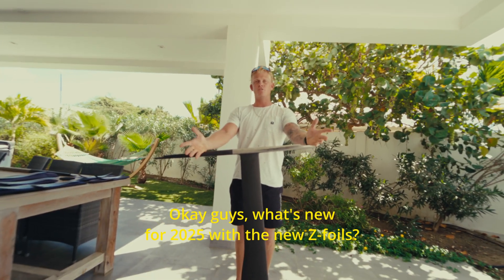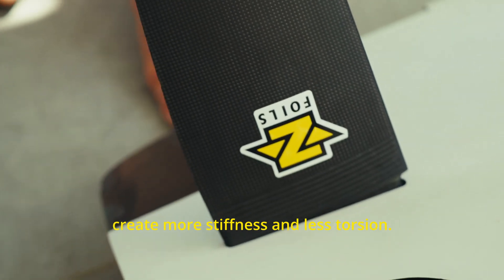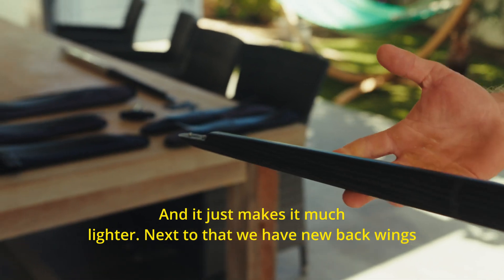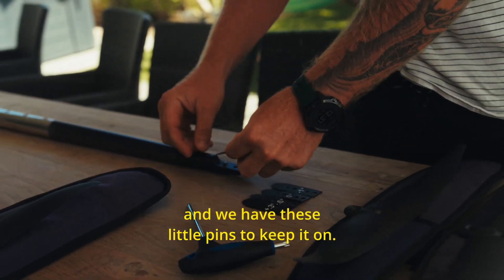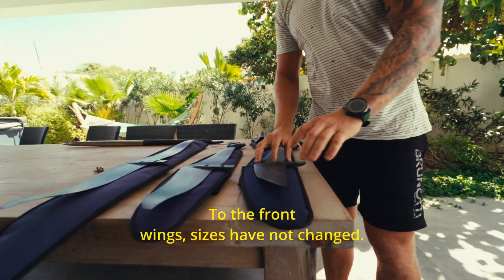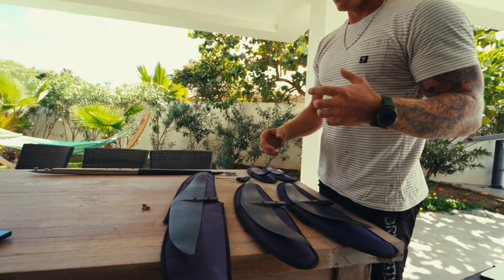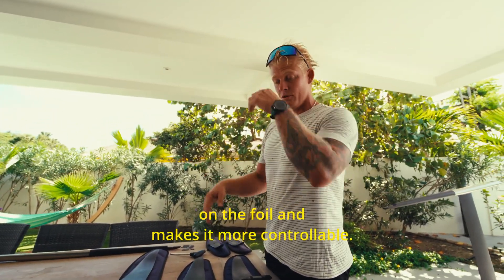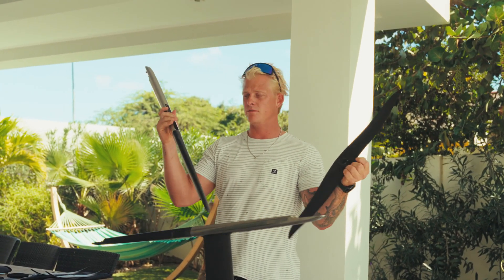Das 2025 Z-Fins PWA Slalom Windfoil mit Carbon Titan Fuselage ist das Foil v. Amado Vrieswijk NB-20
Z-Fins / Z-Foil geht mit seinem PWA Slalom Windfoil für 2025 einen neuen Weg. Die Fuselage ist zum ersten mal aus einer Konstruktion aus Carbon und Titan hergestellt. Das Beste aus beiden Welten.
Weitere Informationen zu dem Z-Fins PWA Slalom Windfoil Carbon Titan wie Preise, technische Daten usw. gibt es bei Peters Windsurfing Shop über den folgenden Link:

Kurzbeschreibung
Bisher waren die Fuselagen von Windfoils aus Aluminium, Titan oder Carbon. Um das optimale Verhältnis aus Gewicht und Steifigkeit zu erzielen hat Z-Foils/Z-Fins einen neuen Weg eingeschlagen. Der vordere Teil des Z-Fins PWA Slalom Windfoil ist aus Titan und der hintere Teil ist aus Carbon gefertigt.
Die optimale Steifigkeit wird so am wichtigsten Punkt erreicht und das Gewicht wird eingespart wo an die Steifigkeit nicht ganz so hohe Anforderungen bestehen.
Die Kombination ist leichter als eine reine Titan Konstruktion, das Windfoil wird jedoch durch das geringere Gewicht weniger belastet.
Zusätzlich wurden zur Steigerung der Leistung und Halsen Eigenschaften noch die Profile der Frontwings optimiert.

Special thanks to zfoil and Amado Vrieswijk NB-20 for this film.